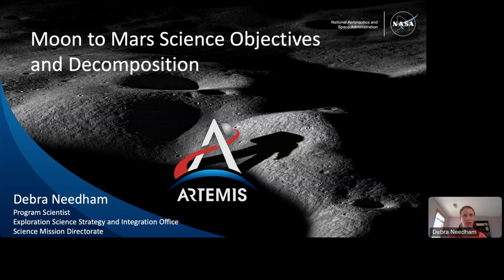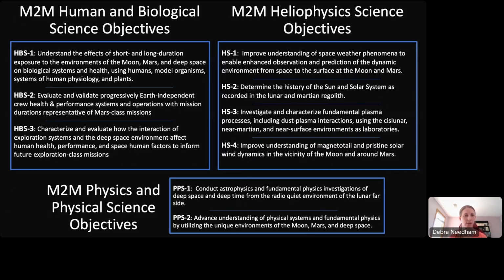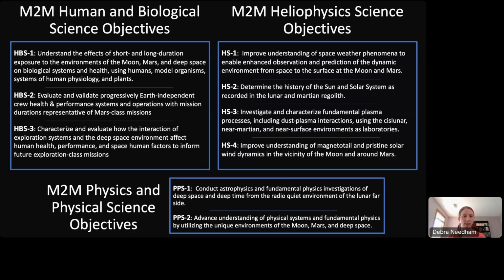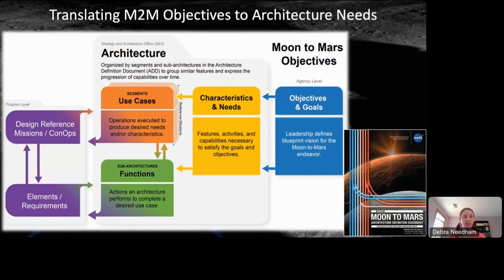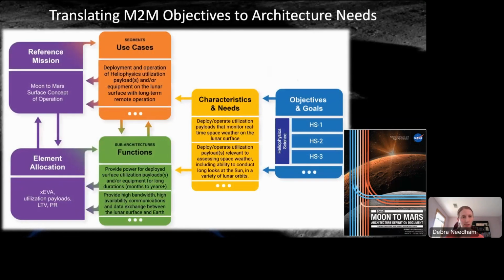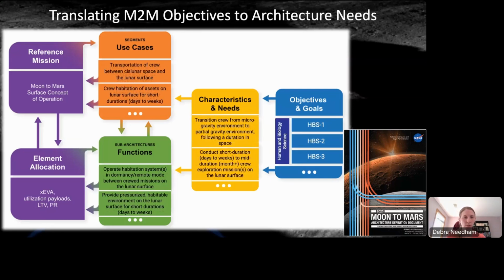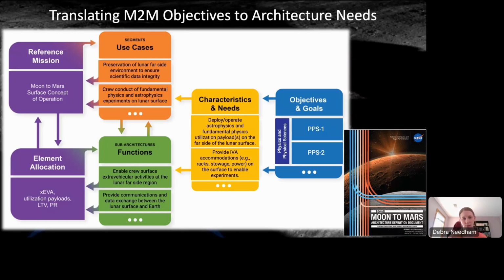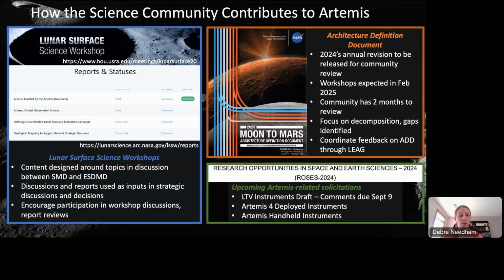Lunar Surface Science Workshop: Science Drivers and Capabilities for Lunar ...: D. Needham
Science Drivers and Capabilities for Lunar Surface Habitat Research Facilities
Moon to Mars Architecture
Science Utilization Architecture Definition: Objectives Decomposition
Debra Needham